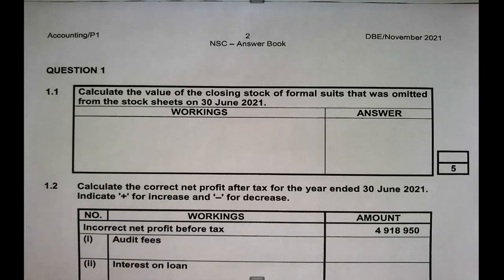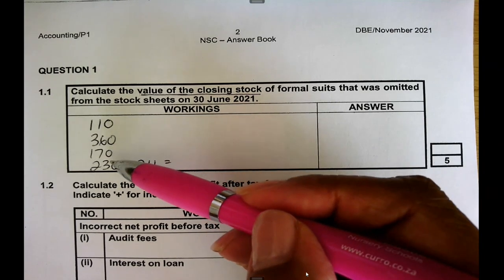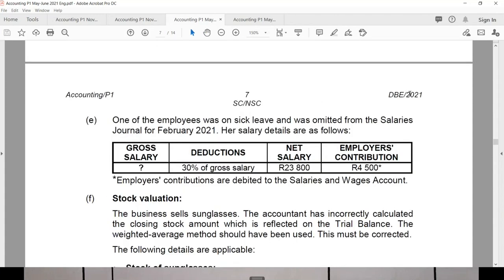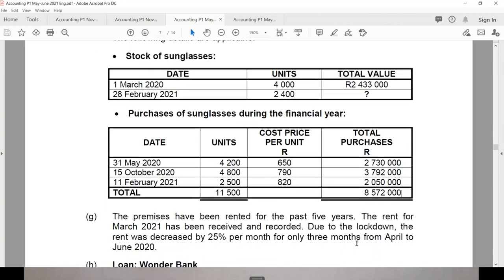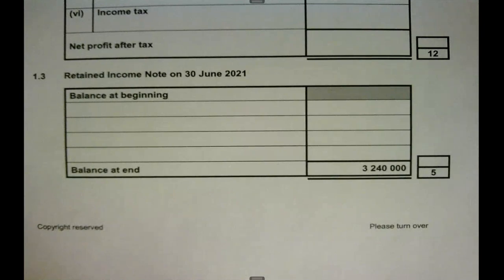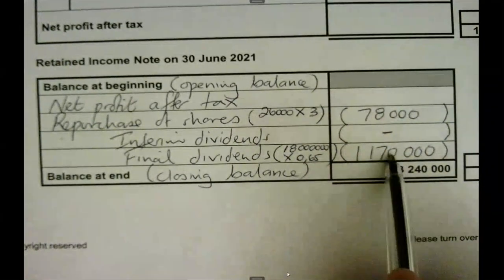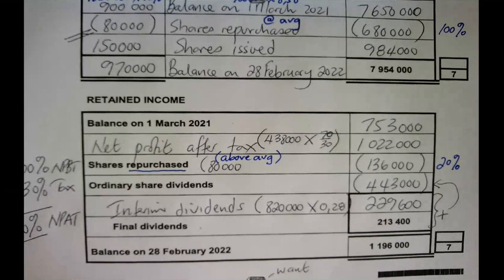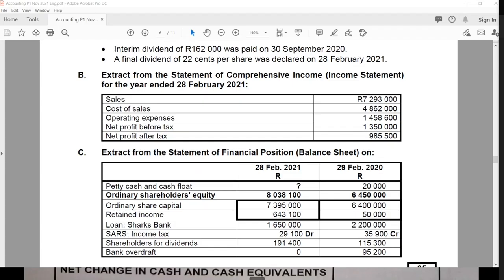Metro North Final Push 2022 - Accounting Paper 1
Link to past papers:
WCED ePortal

CHAPTERS
00:00:00 Calculating closing stock - FIFO Nov 2021 and WA May-June 2021
00:12:31 Retained Income note - November 2021
00:19:50 Ordinary Share Capital note - November 2021
00:29:45 Ordinary Share Capital and Retained Income notes - May-June 2022
00:46:53 Cash Flow - Tax Paid - November 2021
00:55:52 Cash Flow - Dividends Paid - November 2021
01:02:44 Cash Flow - Financing Activities - November 2021
01:08:48 Cash Flow - Cash and Cash Equivalents - November 2021